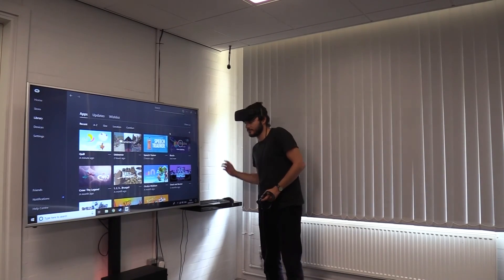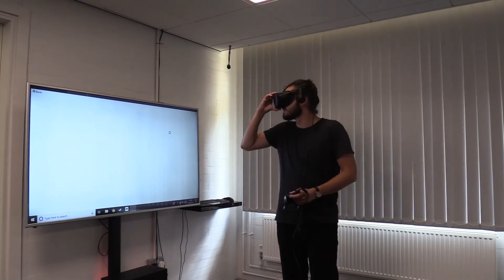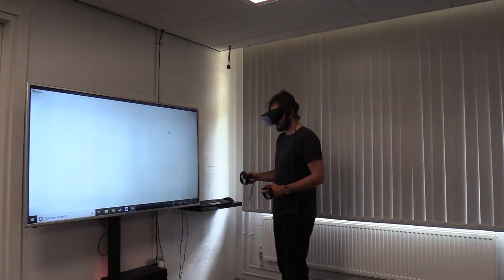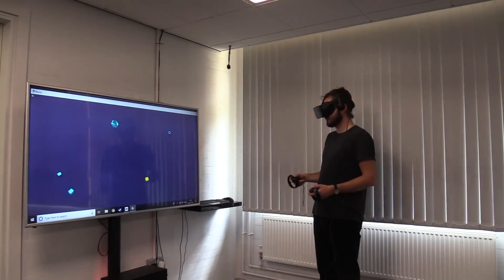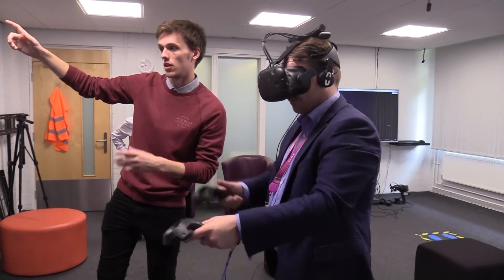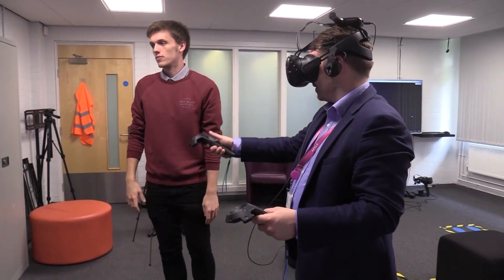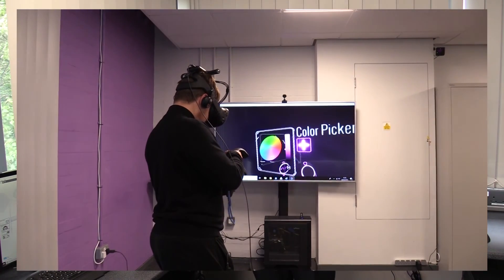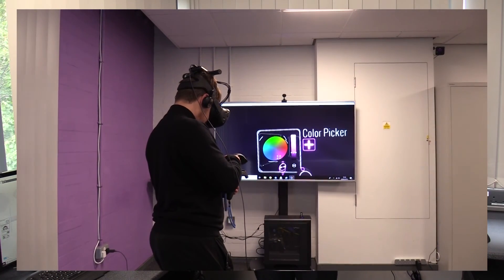HE Computing (Broadstairs College)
Find out more about our Higher National Certificate and Higher National Diploma in Computing.